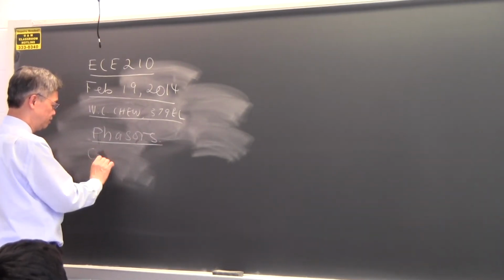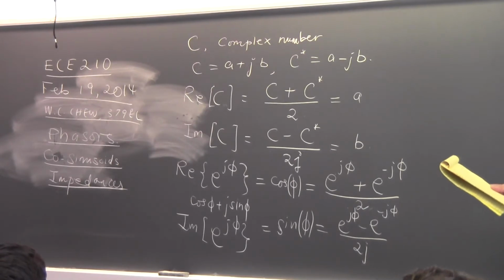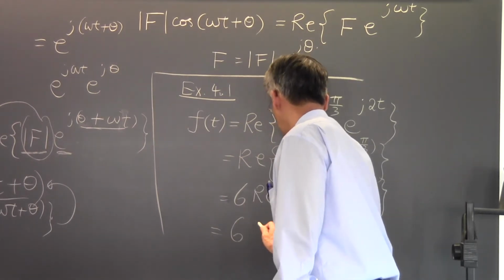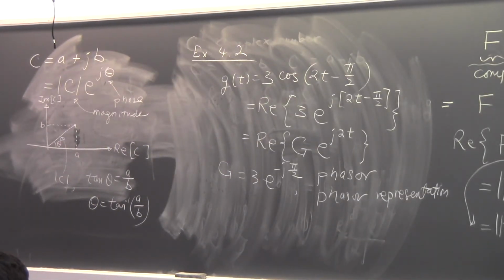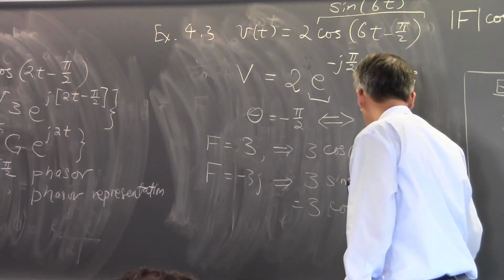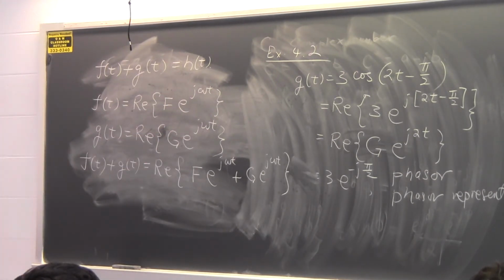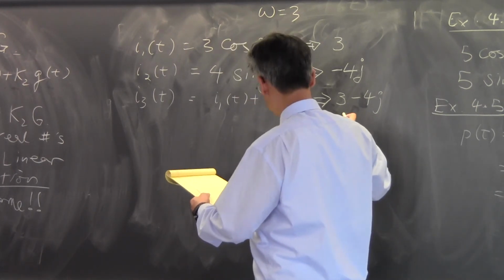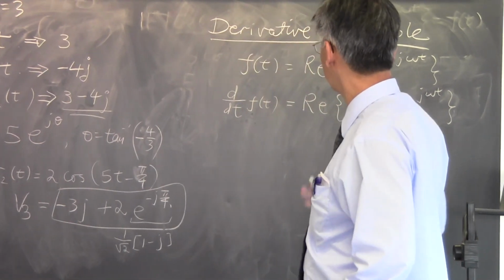UIUC ECE 210 17-1